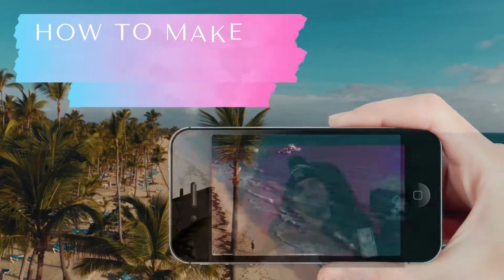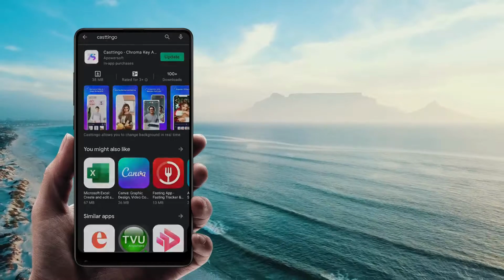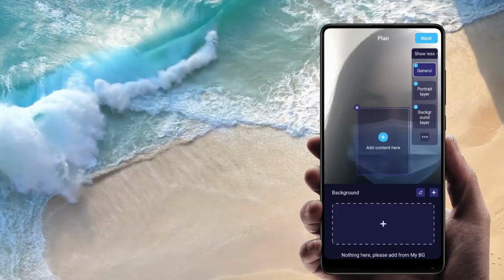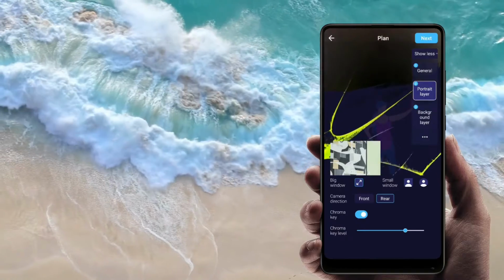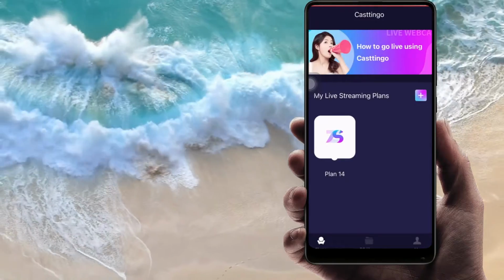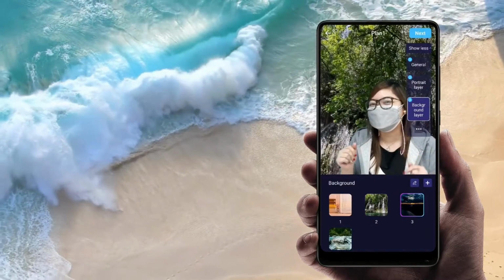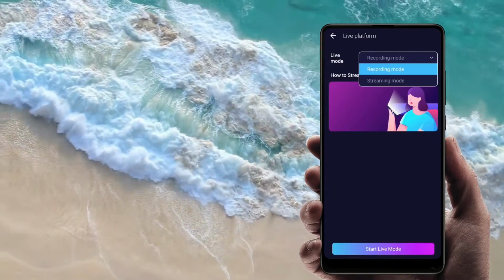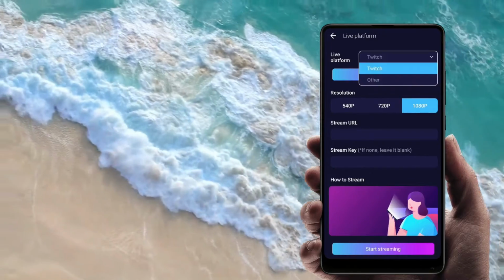How to Make a Video Background for Live Streaming